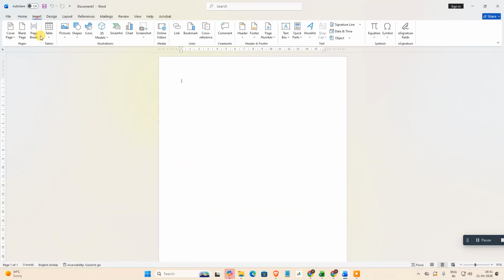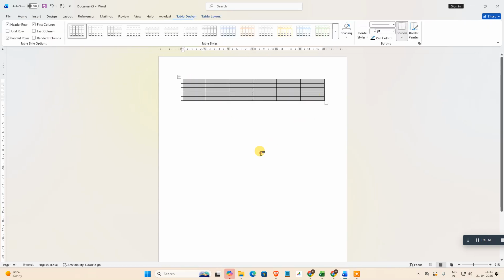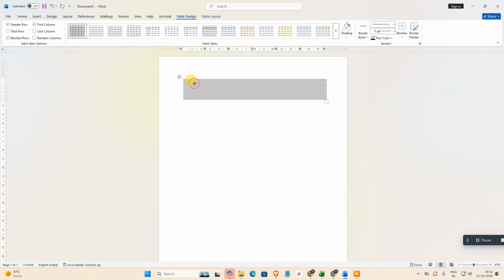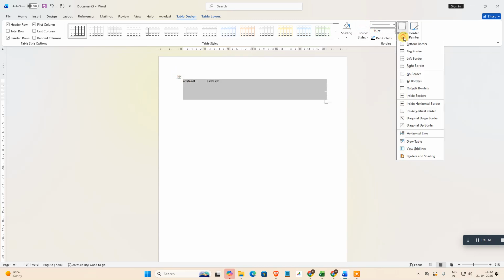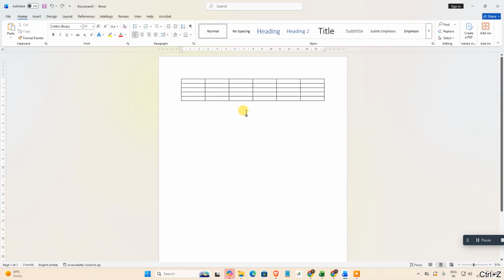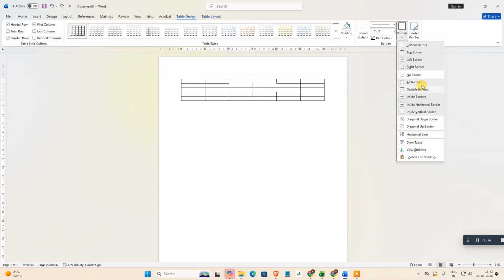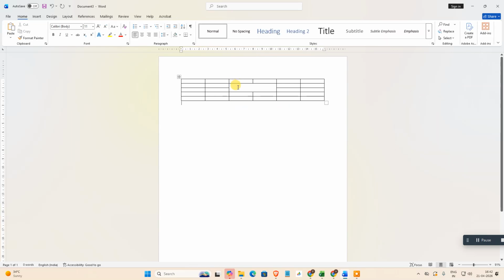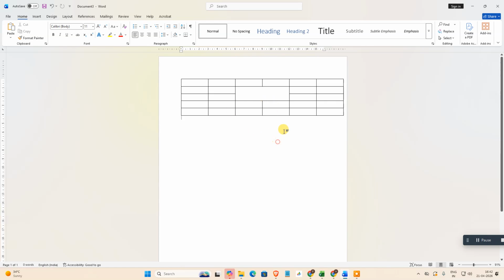How To Get Rid Of Table Lines In Word Document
Learn how to remove table lines in Microsoft Word with this easy tutorial. Use the Borders option to hide all or selected lines quickly. Perfect for clean document formatting.